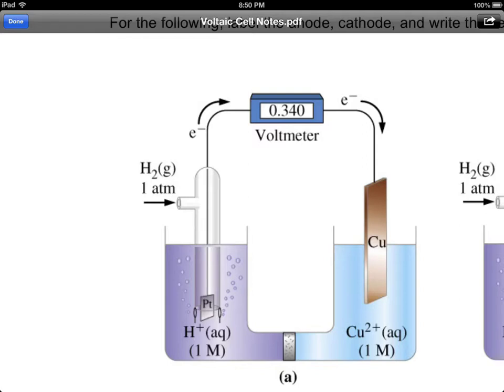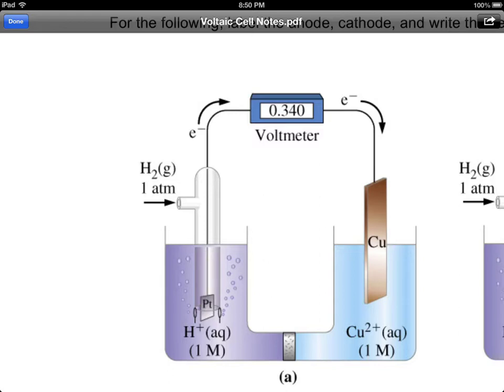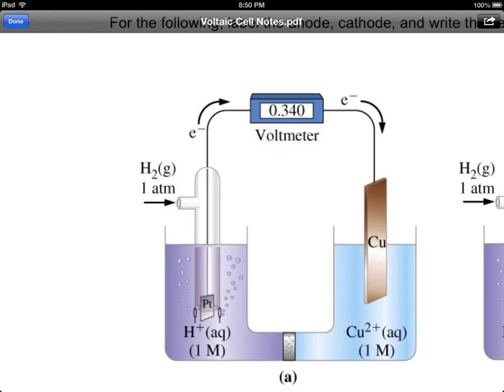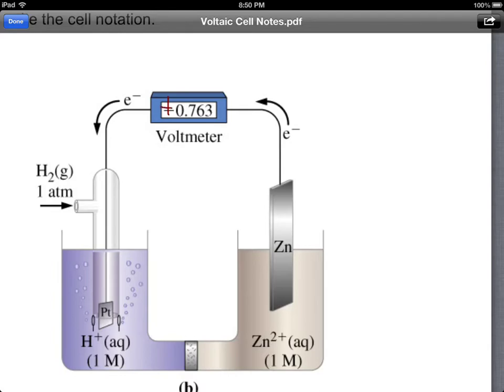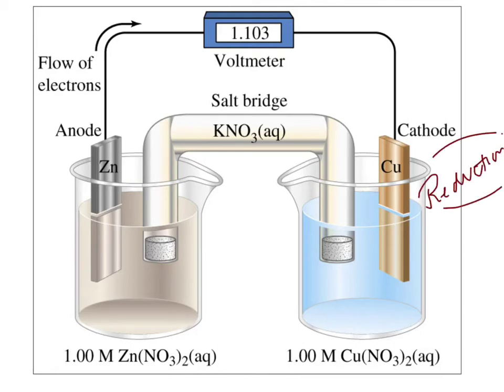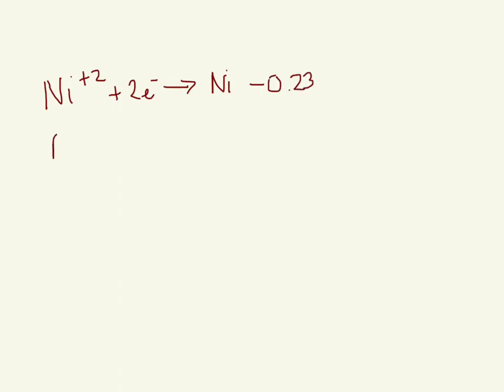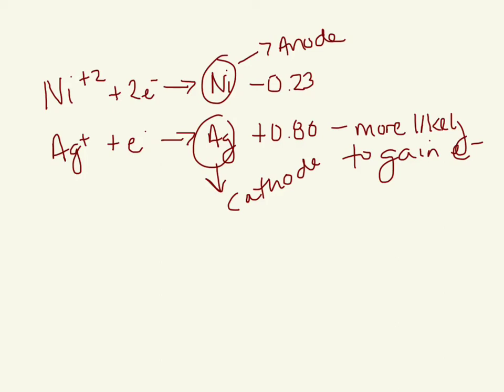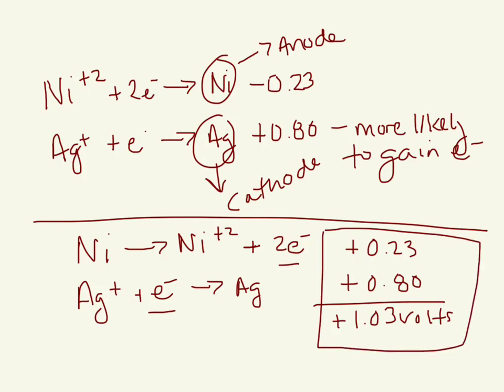5D Standard Cell Potentials